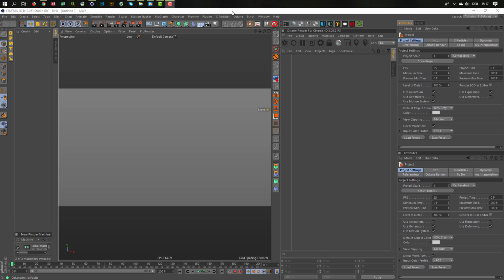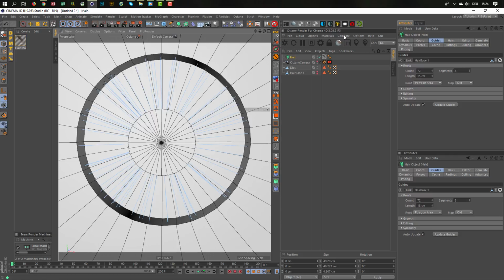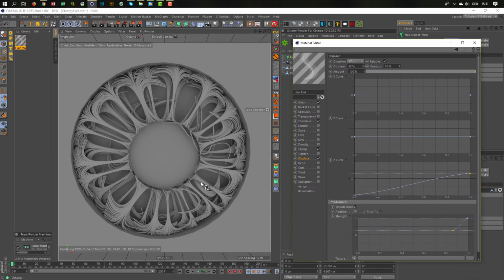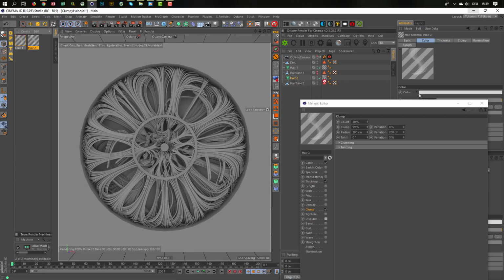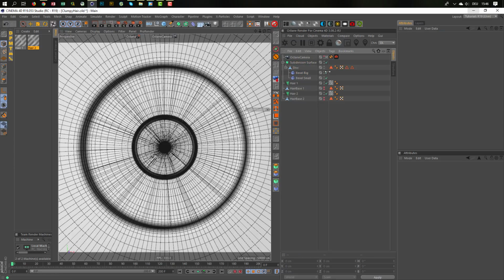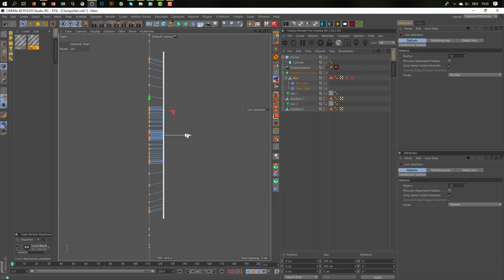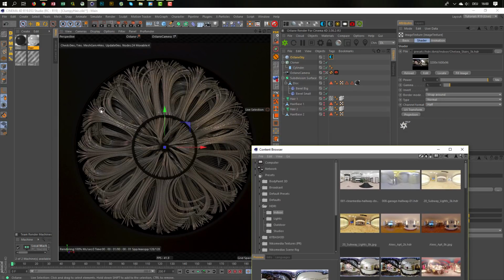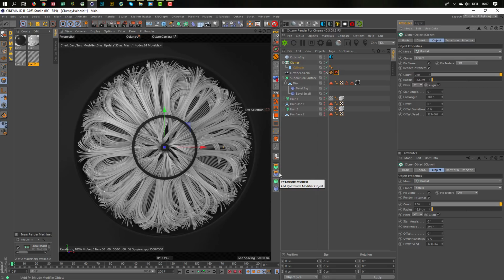Clumpy Hair (Cinema 4D Tutorial)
Hier zeige ich Euch, wie ich eines meiner letzten Bilder erstellt habe.
Hier verwende ich Hair, aber es wird auch noch eine Version mit X-Particles folgen.
Here I show you how I created one of my last pictures.
Here I use Hair, but it will also follow a version with X-Particles.
I wish you much fun with this tutorial ;)

.:: LINKS ::.

.:: DOWNLAODS ::.